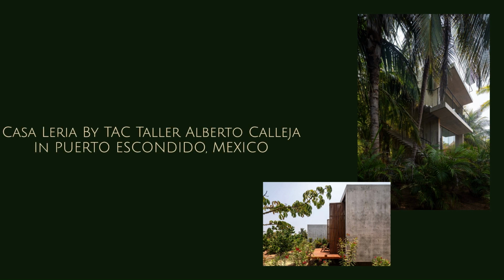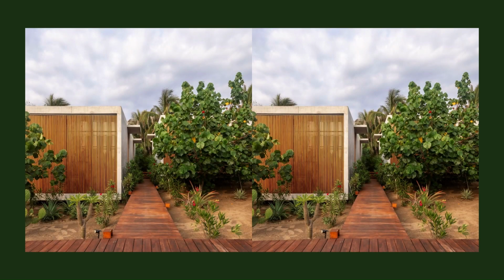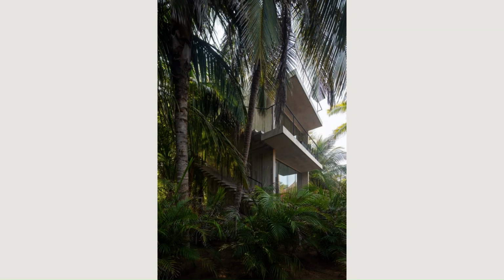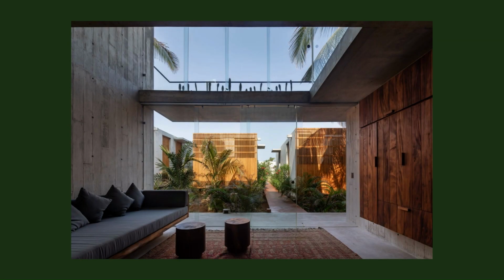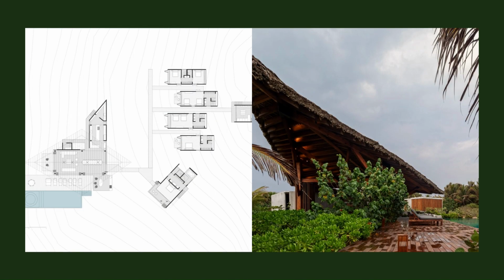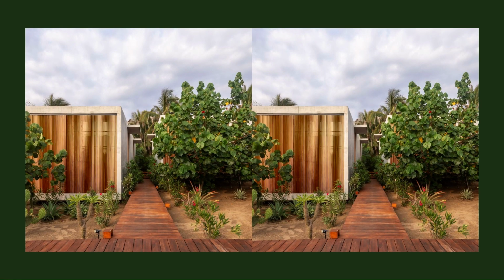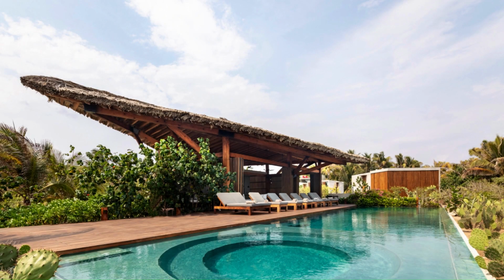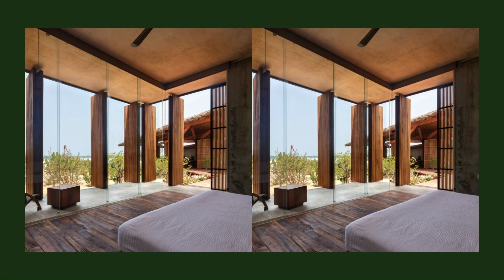Casa Leria By TAC Taller Alberto Calleja In PUERTO ESCONDIDO, MEXICO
Casa Leria is located on a seaside plot of land in the municipality of El Tomatal, Puerto Escondido, Oaxaca.

We are faced with a comprehensive program of areas to meet the family's usage and permanence requirements.
The challenge and intention were to develop the project in a non-invasive way, beyond the required volume, and to create a formal hiding place among the existing vegetation. Based on this premise, we decided to deconstruct the entirety of the square meters distributed among eight modules, which would contain the palapa-pool-kitchen, the rest of the rooms, the social tower, the workers' area, and the parking lot.

Archi Studio

Architects: TAC Taller Alberto Calleja
Area: 1100 m²
Year: 2022
Photographs:Onnis Luque
Arquitecto A Cargo: Alberto Calleja
City: Puerto Escondido
Country: Mexico